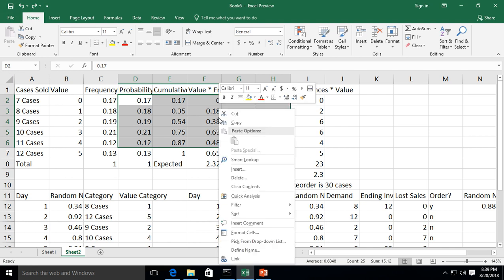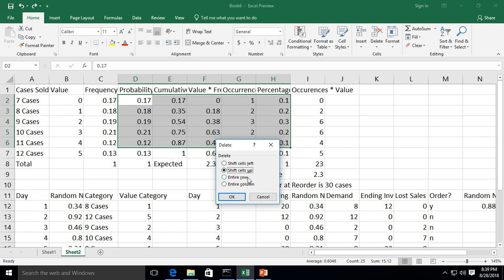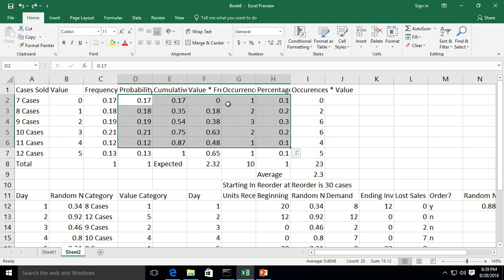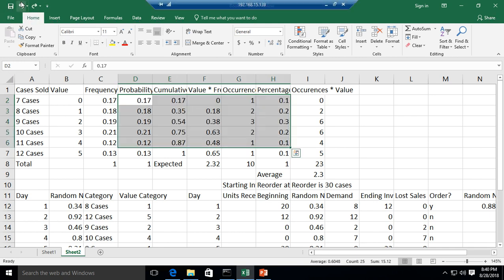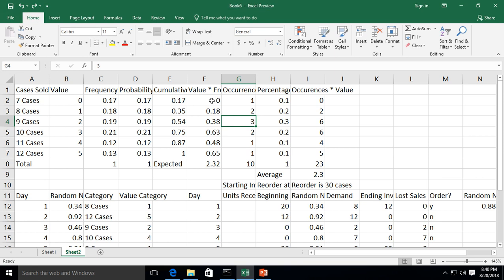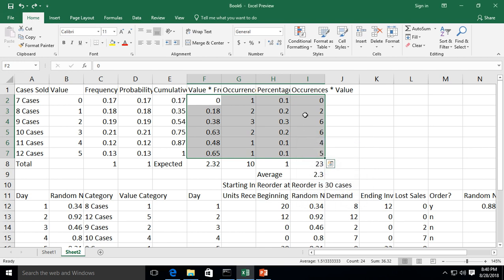Excel 2019 How to clear data from multiple selected cells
Professor Robert McMillen shows you how to clear data from multiple selected cells at one time without changing the formatting.